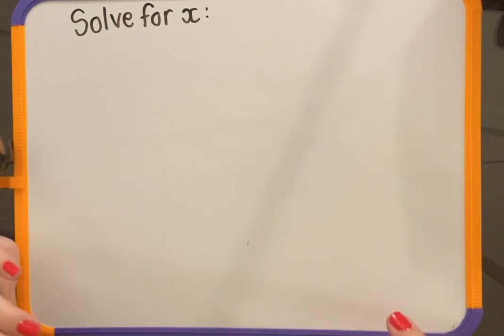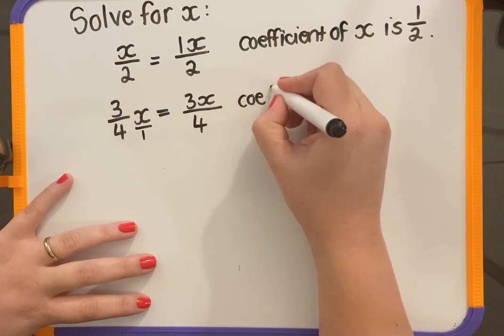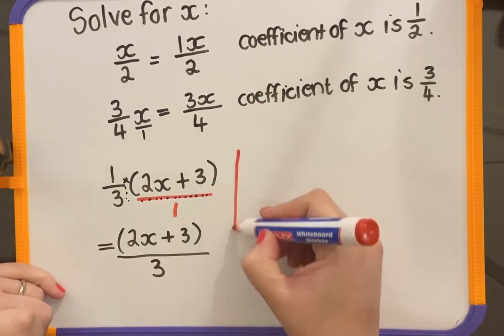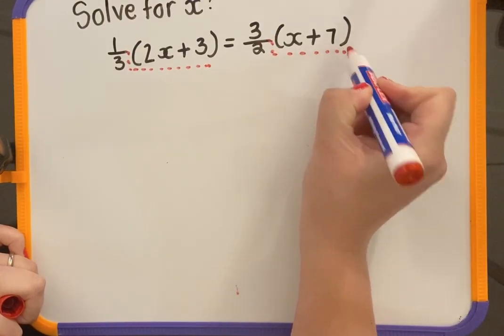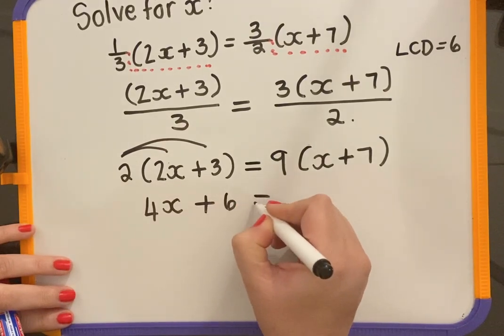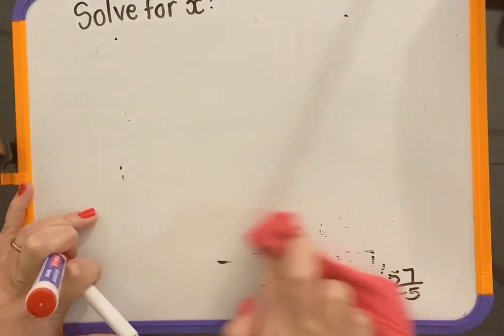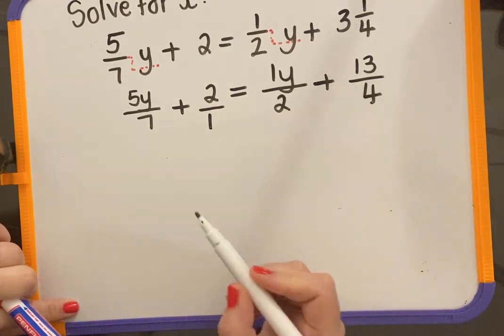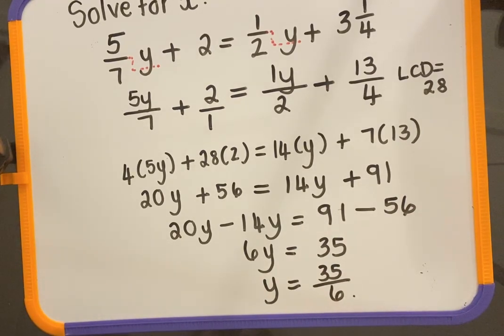Equations with Fractions 4